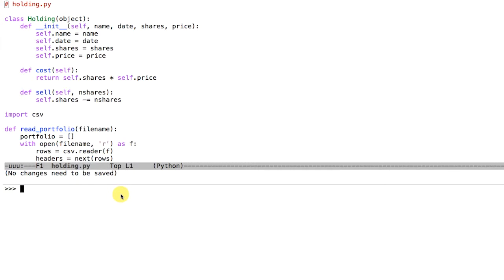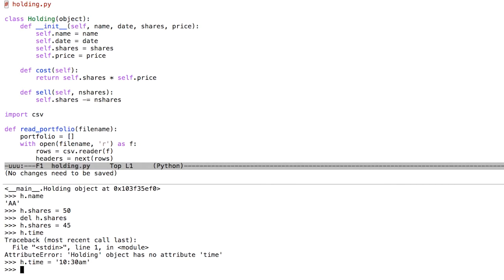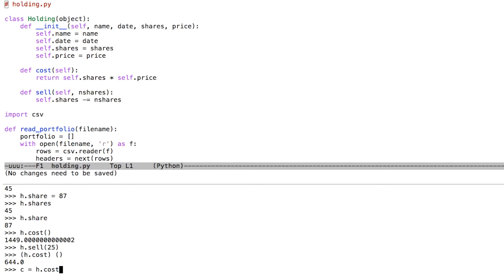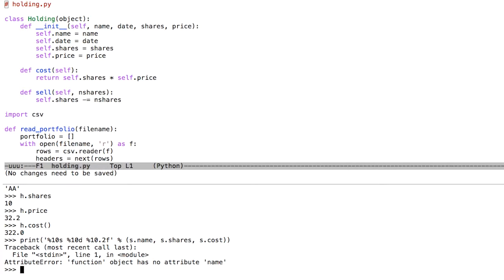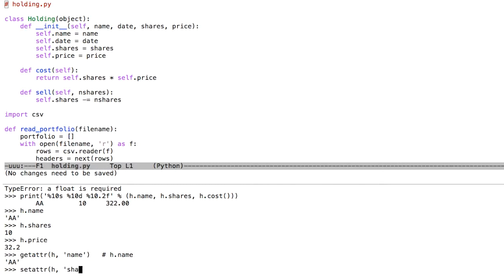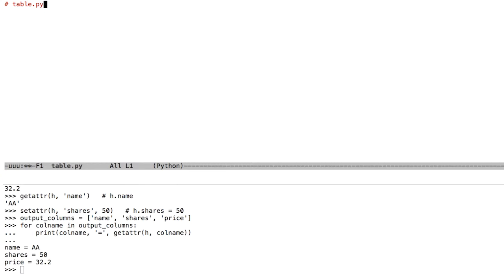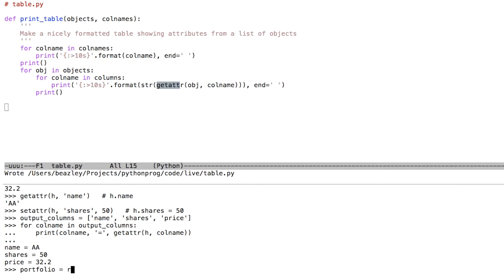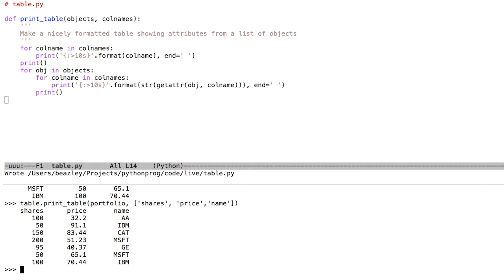29 Understanding Attribute Access